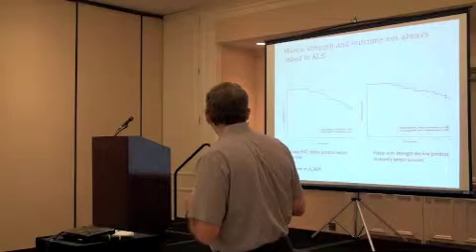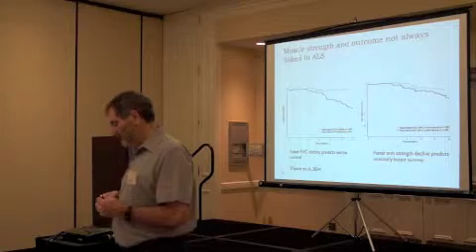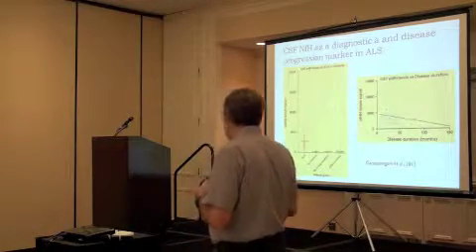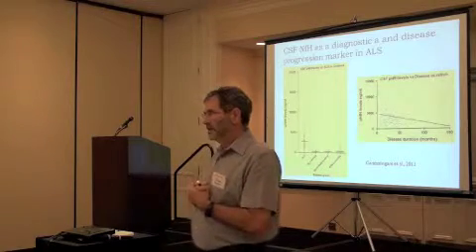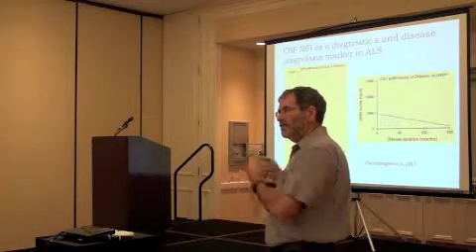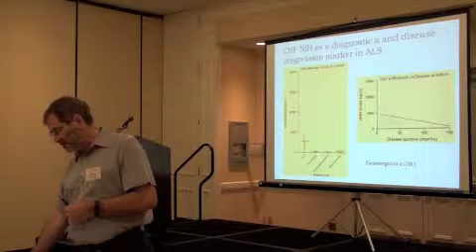CTMC 18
NINDS - Clinical Trials Methodology Course (N-CTMC)
Biomarkers / surrogate outcomes: The Good, the Bad & the Ugly
Presented by Jeremy Shefner